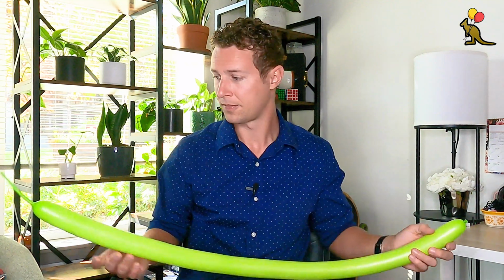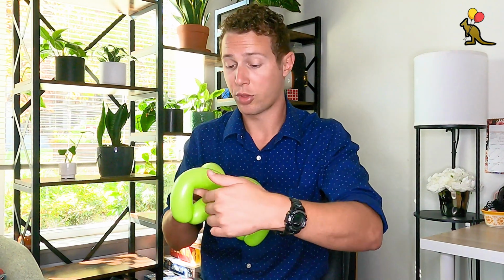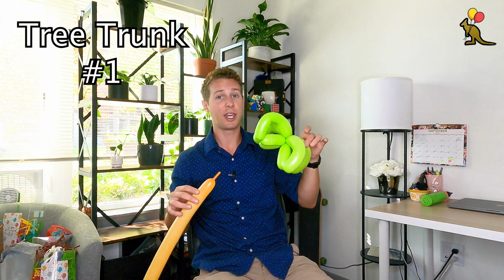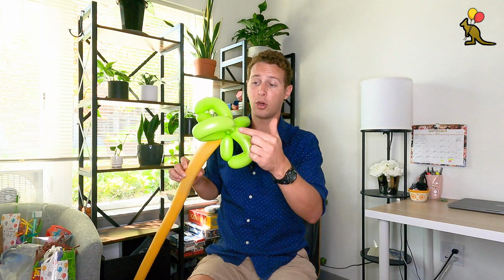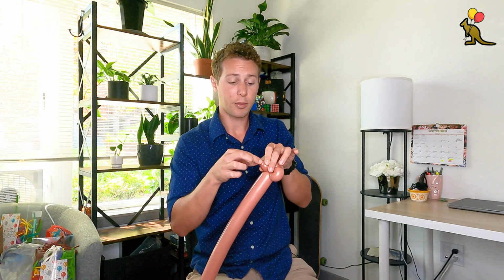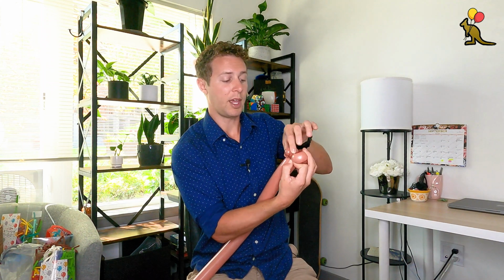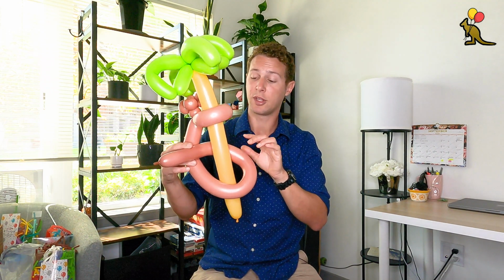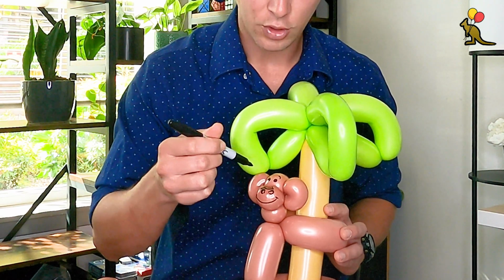Balloon Monkey & Palm Tree - Balloon Twisting Tutorial (How to Make)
Supplies »
Balloon Hand Pump
260 Sized Twisting Balloons
Metallic 260 balloons